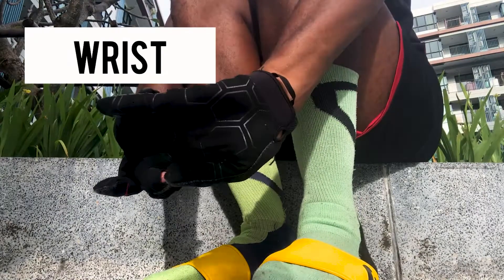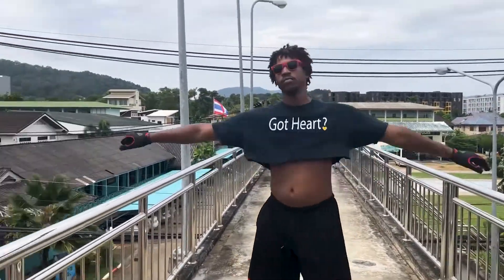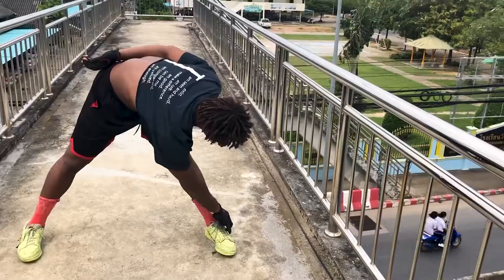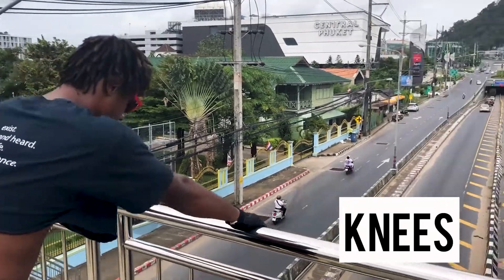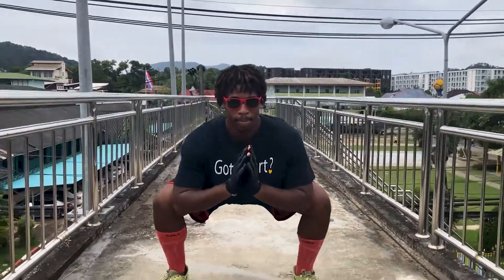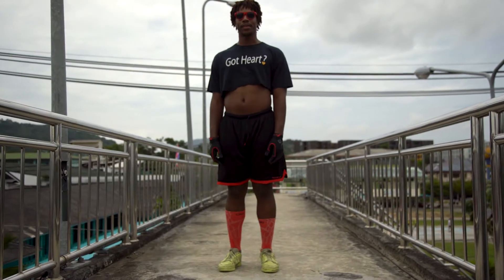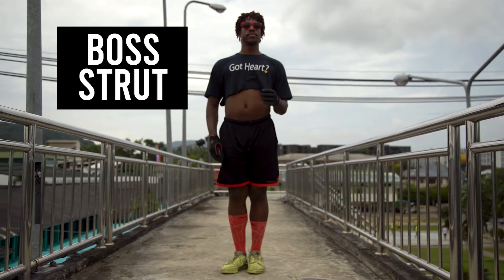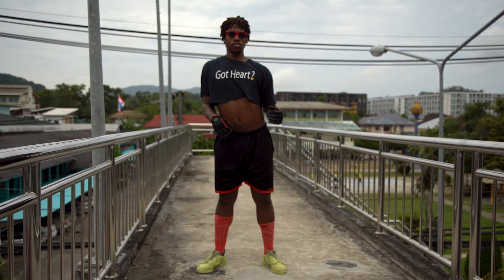Jam Skating Warm Up | How To Warm Up To Break Dance On Roller Skates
Hey Boss Fam,

Warming up off of your skates is super important. Especially as we get older it’s essential to warm up and stretch after before and after high levels of physical activity because it helps our body recover faster and work efficiently.

We covered a lot today, here's what we covered today.

After you’ve learned how I warm up off my skates, check out my similar videos about how I warm up on my my skates.

Jam skater beginner guide and warm up

Skates Warm Up